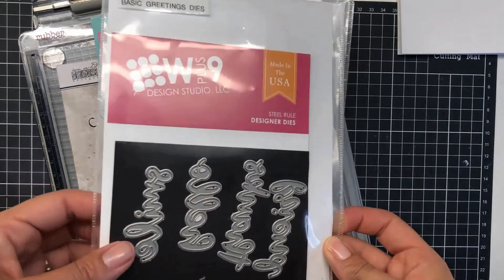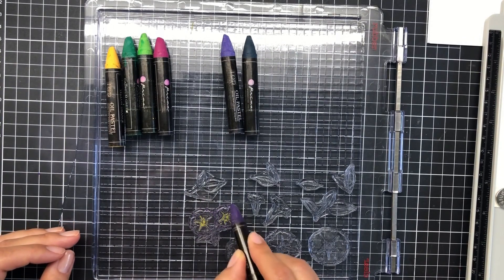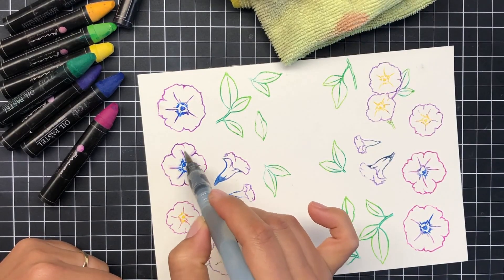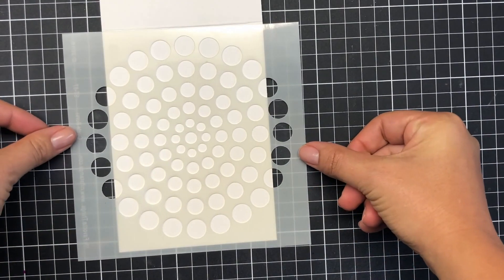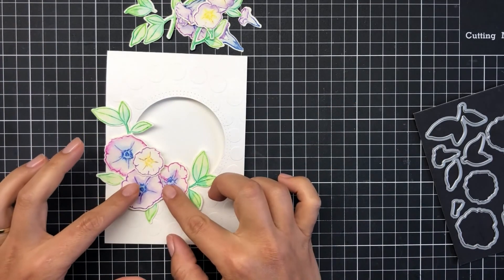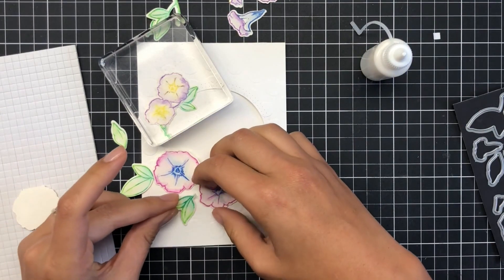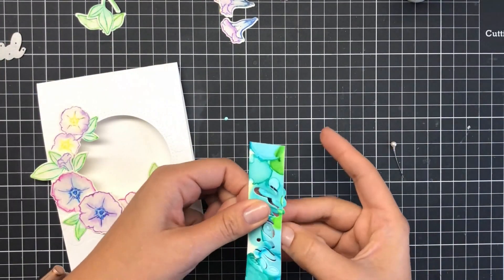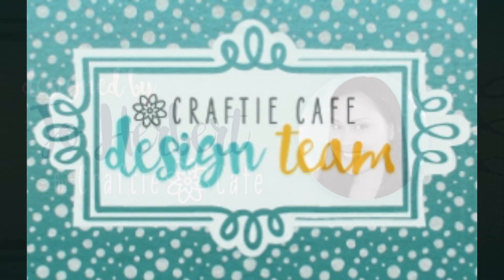Yay You Friend by Craftie Cafe's Design Team Jo Herbert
Check out Jo's latest work of beauty! A watercolour floral card for a friend :) We are absolutely loving the soft magical look of it and can't wait to create one ourselves!

——— S U P P L I E S [ C R A F T I E CA F E ] ———
• Couture Creations - High Quality A5 280gsm White Card (10/pk) not scored

——— A B O U T J O ———
Jo is a paper crafter, mother of 3, wife and Instagram addict. Her style is always evolving as she gets tempted by new trends and products. She loves florals and pretty paper.

Video Content: Jo Herbert (Craftie Cafe Design Team member)
Audio: iMovie Soundtrack Playful by Apple Inc.
Video Made With Apple's iMovie Application